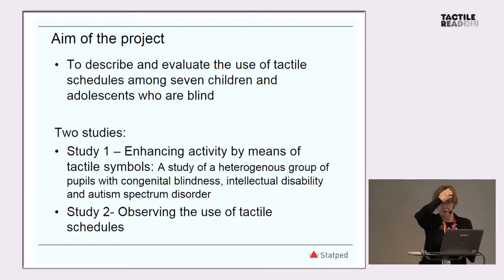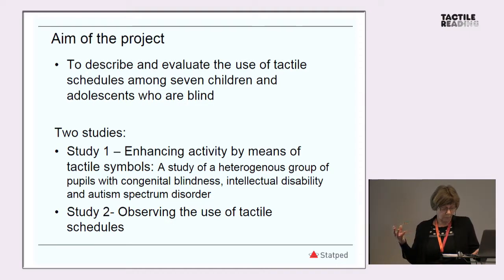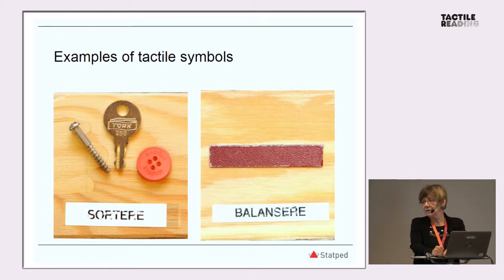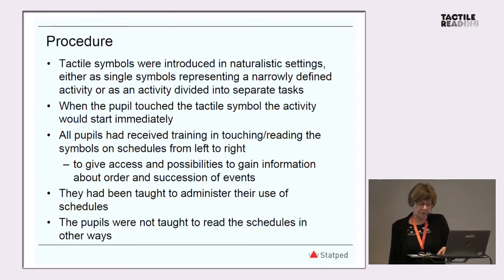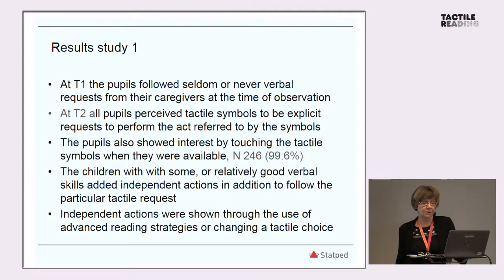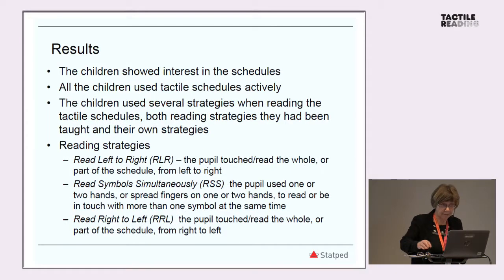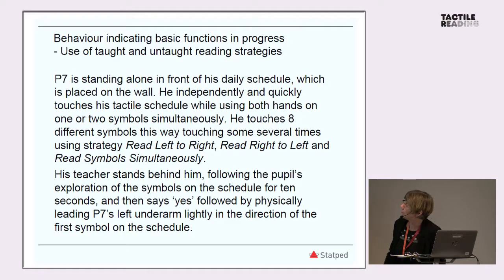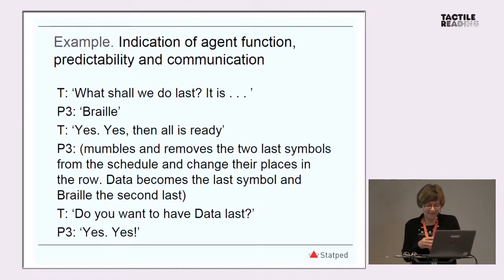S11:1, Gro Aasen Ph.D, Statped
Tactile symbols and schedules: Enhancing activity and observing the
use of tactile schedules.